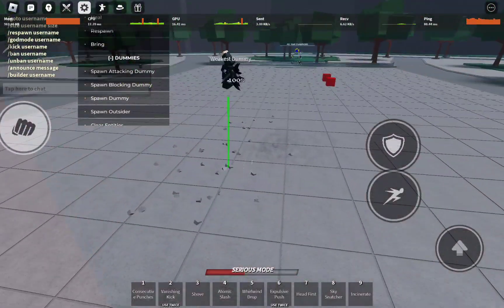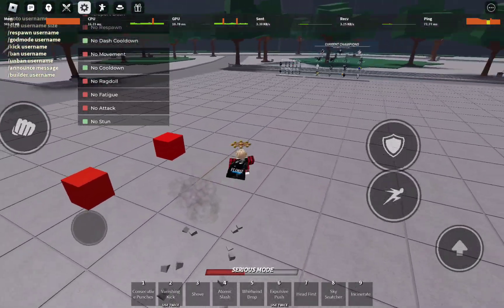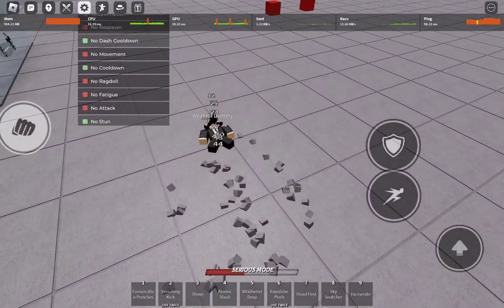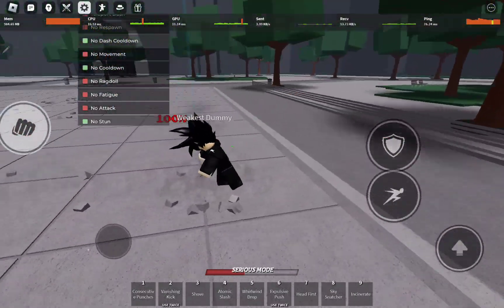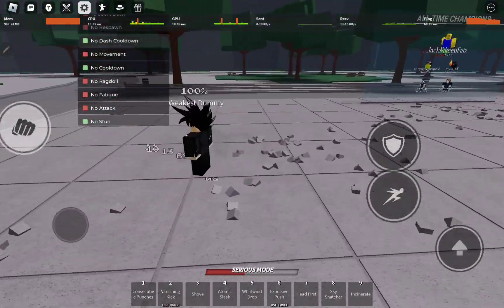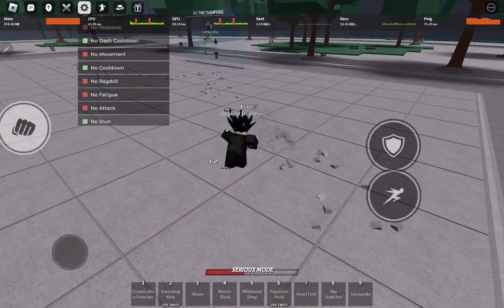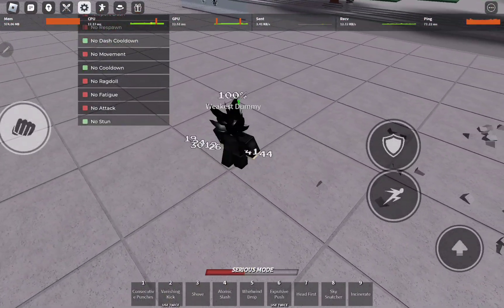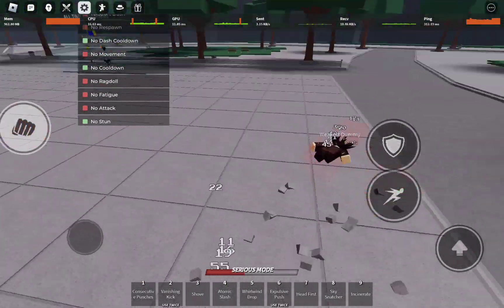OP INVISIBILITY GLITCH IN TSB (SUPER OVERPOWERED??)